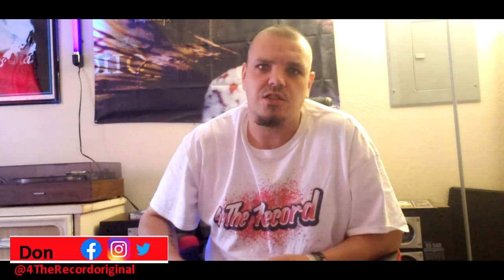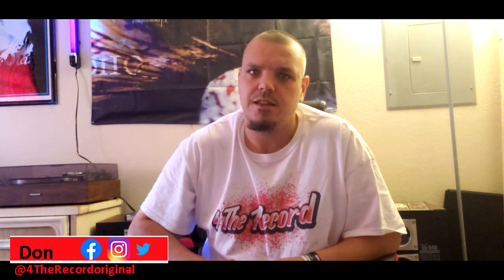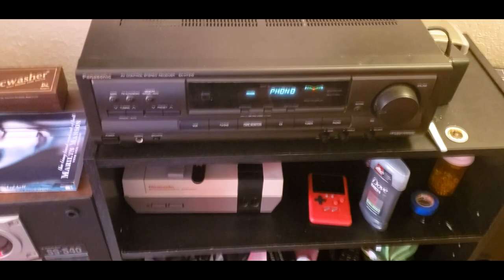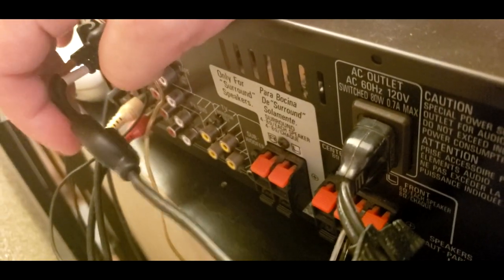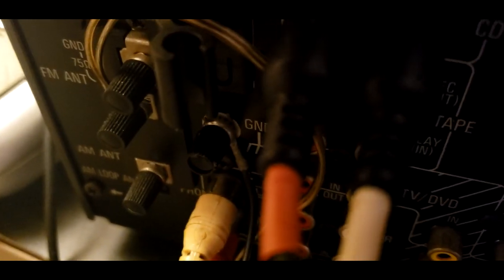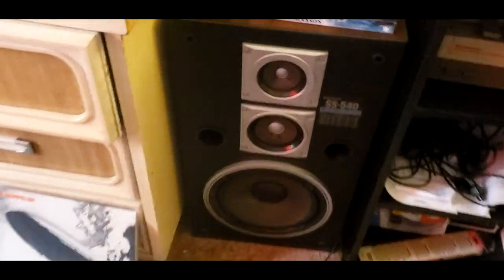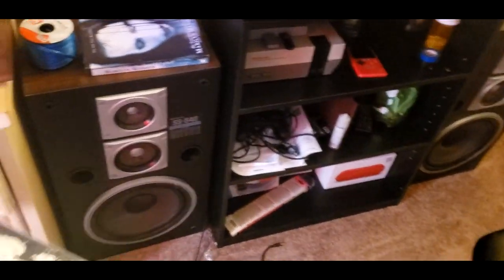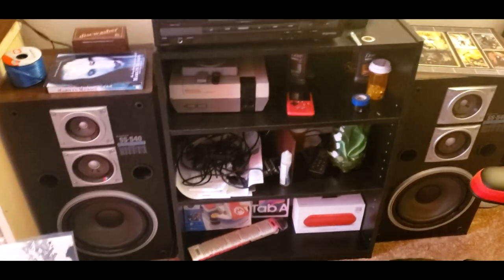How to get a awesome stereo for cheep $$$